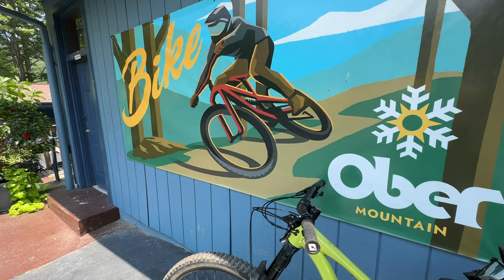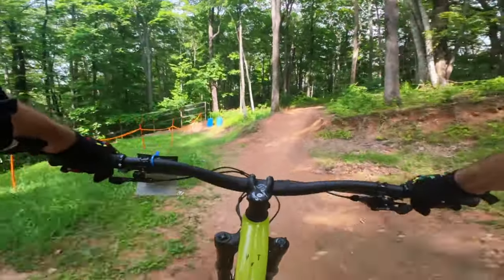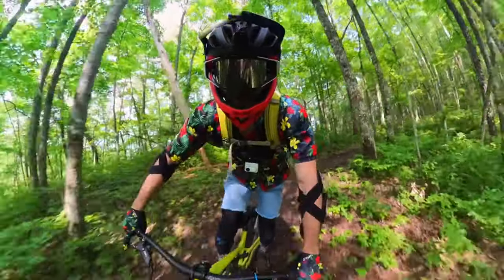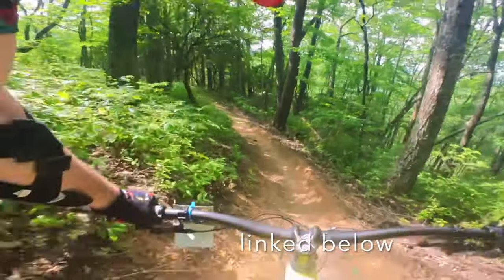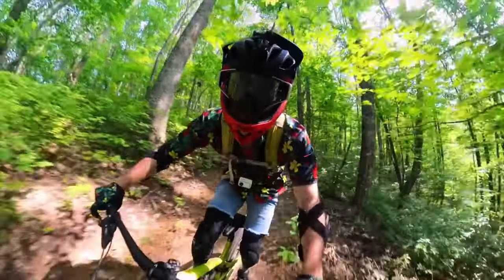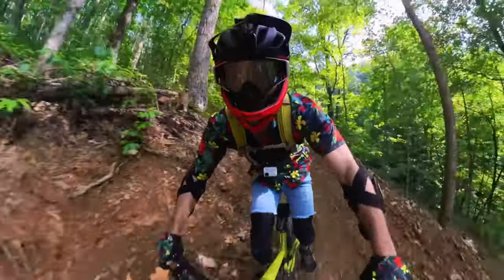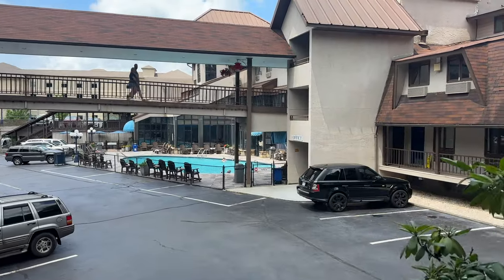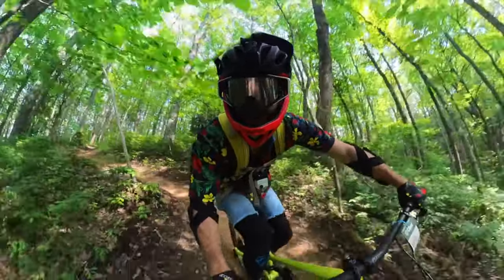Ober Mountain Bike Park Gatlinburg Tennessee Review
Ober Bike park in Gatlinburg Tennessee is the East coasters newest gift accessed bike park! In this video I'm giving my full review of the Ober Gatlinburg Bike Park! Situated on top of the smoky mountains, the Ober Bike, Park in Gatlinburg, Tennessee, is the East Coasts Newest lift access bike park. The Ober bike park has something for everyone featuring 11 trails and 2 skills training areas. The trails range from greens all the way up to double black diamond and are predominantly flow trails however, with optional side hits and some fun unique features, even the most seasoned mountain bikers can enjoy a good time. I spoke with an employee while I was here and he said the reason being is it there’s so many other good spots to go ride technical riding close by. They wanted to have a great area to help people get their foot in the door and get in the mountain biking but like I said, there’s still plenty of fun options for everybody to enjoy. I had such a good time here. I actually plan on going back in a month. For the price of a lift ticket and $50 I think that’s an awesome value for what you get to have a lift access park and rentals are also available for the price of $50 of you don’t have a bike.

I did go on a Tuesday afternoon, but the crowds were super low. Most of the time I rode straight onto the chairlift, and at most only had to wait about five minutes even on the trails I rarely saw anybody else, but I did see other bikers from the chairlift so I know there were a few others.
While I was there, I rode every single run that they had. Most of the runs are going to take you anywhere from 4 to 7 minutes to get down depending on the route you take and your speed. Then it’s about a 10 minute chairlift ride back to the top.
My personal favorite runs were uncle Chuck’s, the yeti, and flying squirrel.

I’ve been to a lot of ski resorts and bike parks and one thing that really stood out to me at Ober was that all of the staff was extremely friendly and helpful in terms of getting me set up, where I need to go, and anything that that entails. It was definitely a stand out thing about this resort, so great job Ober!

I think Obers  greatest strength does lie in its location. Being in the fact that it’s right, smack in the middle of Gatlinburg and pigeon Forge Tennessee, it gives you tons of options for various activities to do with your family to make this more than just a Bike Park trip, as well as tons of food and lodging options so that you can find anything for anyone’s budget. It even has an indoor outdoor pool, as well as a lazy river . Oh It’s only about seven minutes away from Ober and right smack dab in the middle of Gatlinburg so you can walk to pretty much anywhere you want to go while you stay here. There is so much to do. I think this is a perfect getaway for your biker CREW or with your family and everybody is going to have a good time if you wanna learn more about why I think you should visit this bike park next click this video here or if you have any questions, hit me down in the comments.

Mountain Bike Essentials
Amazon Store

Hey! I’m using Rakuten to get Cash Back at my favorite stores. Hate for you to miss out, so join now with my invite and get $30 after you spend $30. See Terms.

Boards Bikes and Hikes STICKERS!